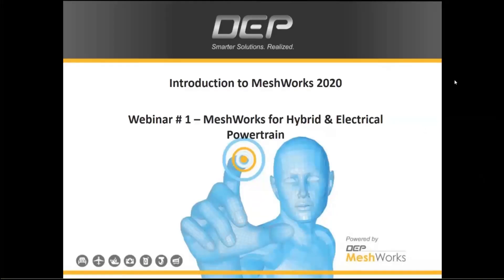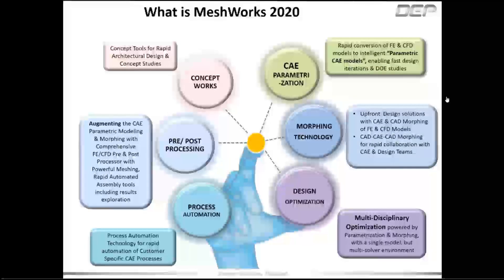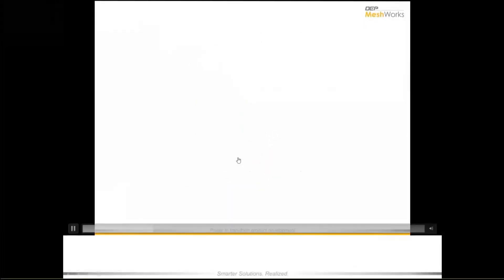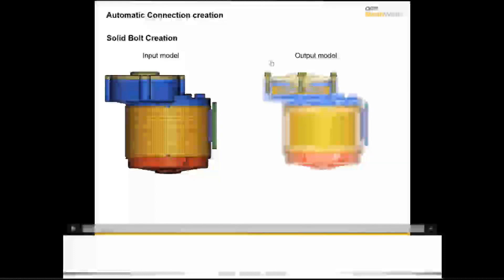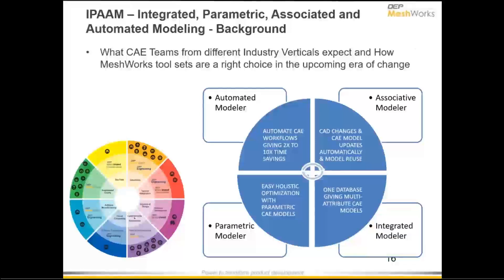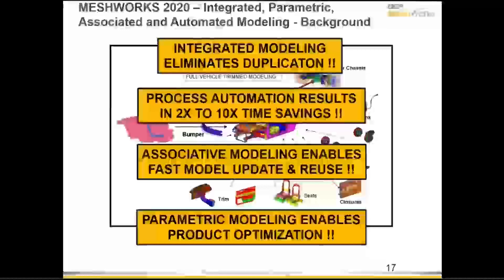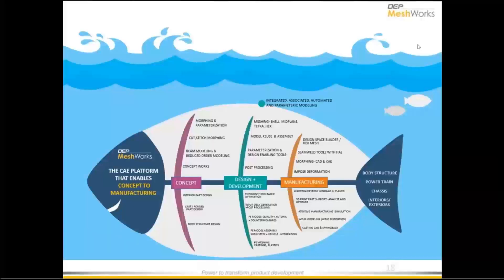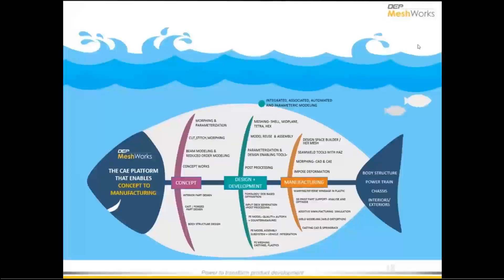MeshWorks for Hybrid & Electric Powertrain Modeling and Assembly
Webinar 1 -  MeshWorks 2020 Series: This webinar focuses on Mesh Modeling and Assembly tools in MeshWorks that will cover battery modeling and connection tools, Rotor, Stator and Housing modeling related to Motors considering NVH and Durability performance assessment.